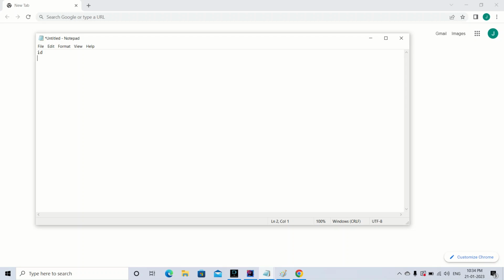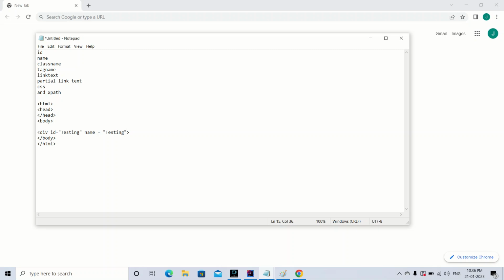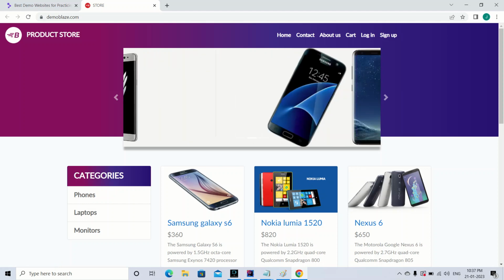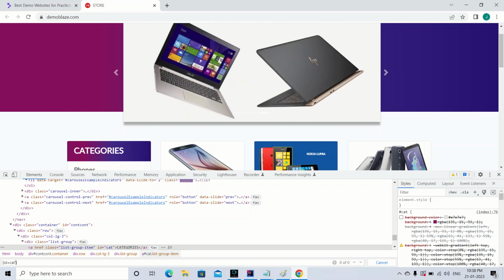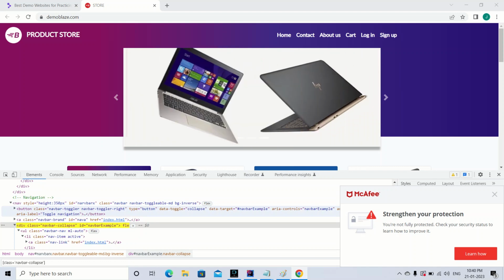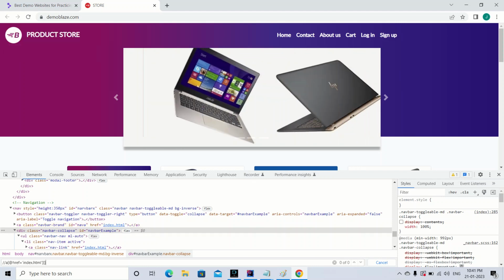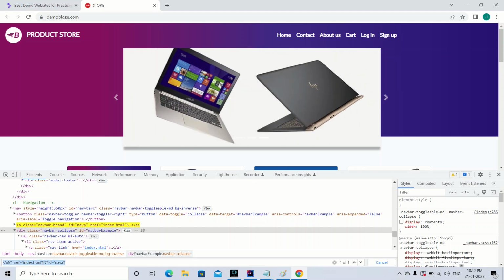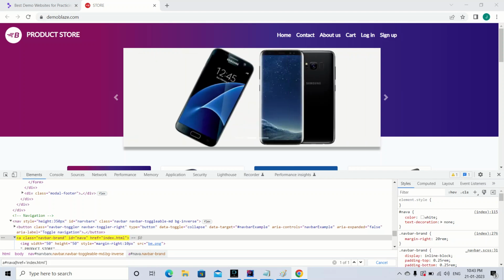Selenium Locator Identification using id , css, xpath